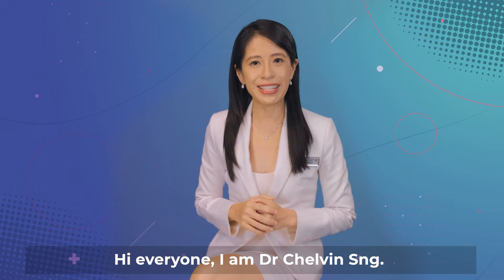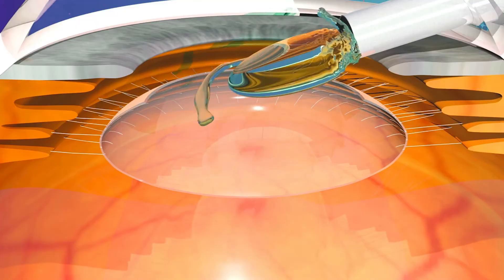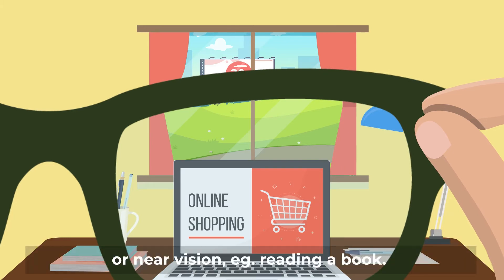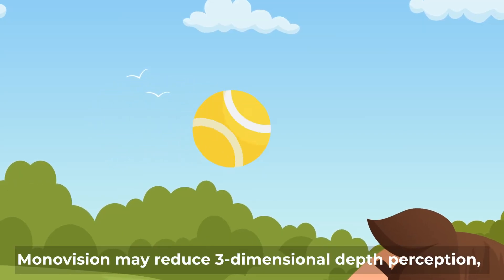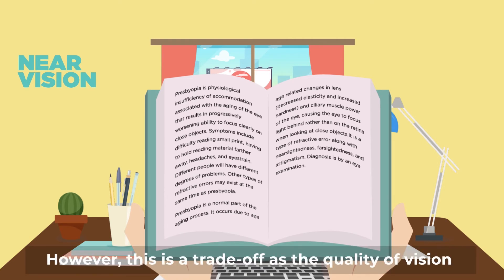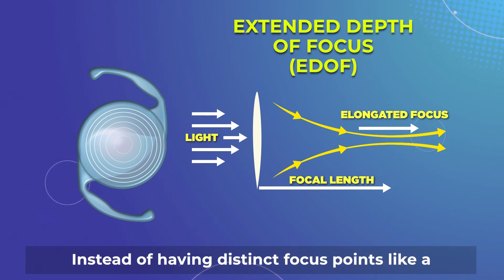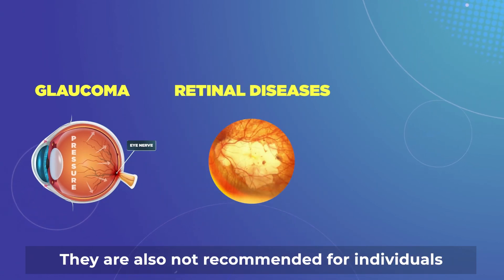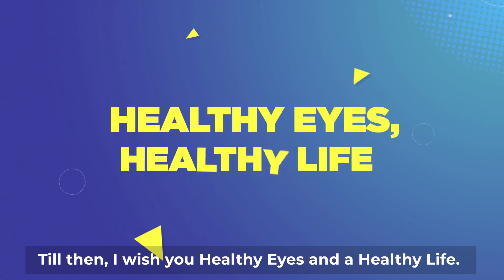NUH - Healthy Eyes, Healthy Life: Intraocular Lenses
During cataract surgery, the natural lens of the eye is removed and replaced with an artificial lens. Learn more about the different types of intraocular lenses available from A/Prof Chelvin Sng, Senior Consultant, Department of Ophthalmology, National University Hospital. It is also important to have an in-depth discussion with your eye doctor before deciding on your intraocular lens.